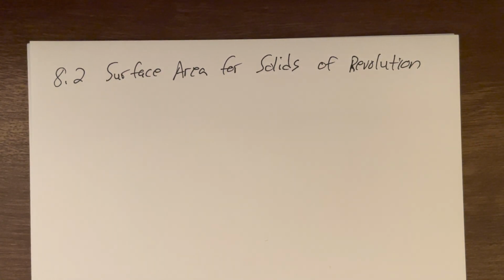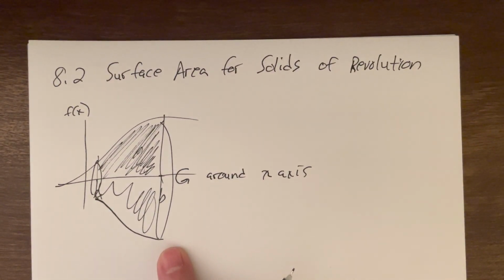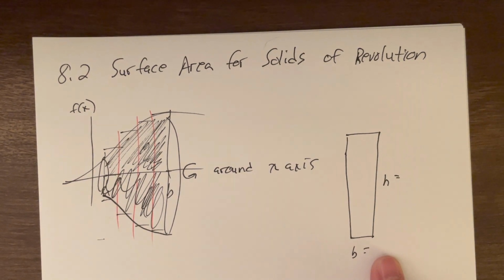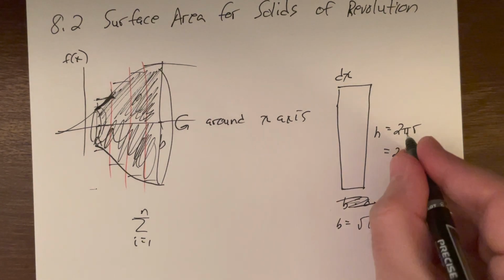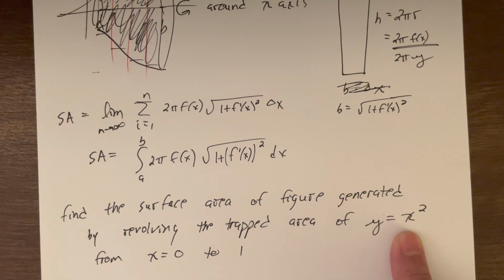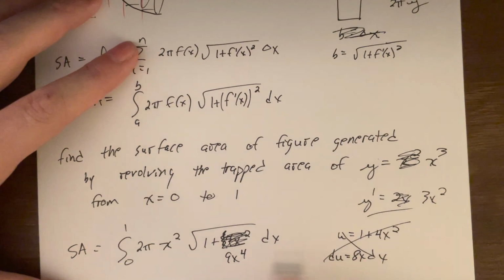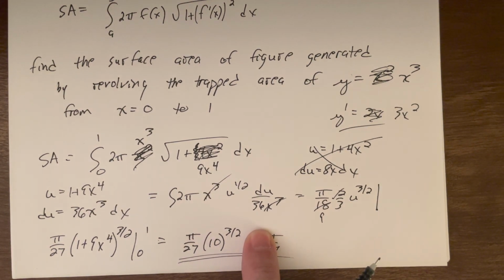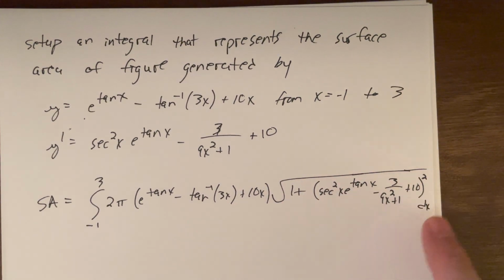Calc 8.2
Surface Area